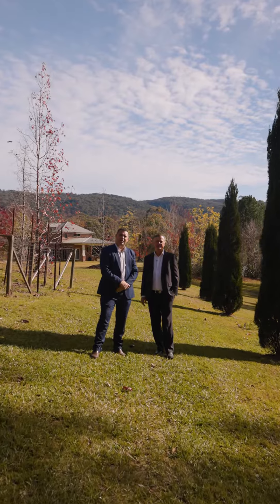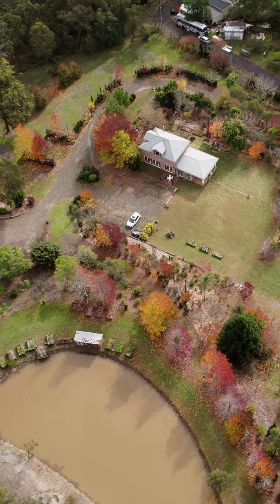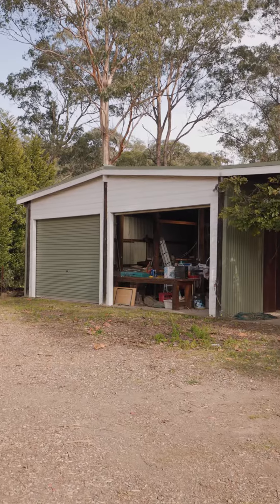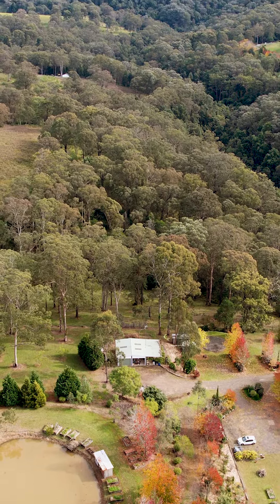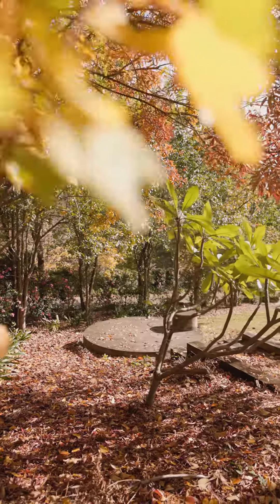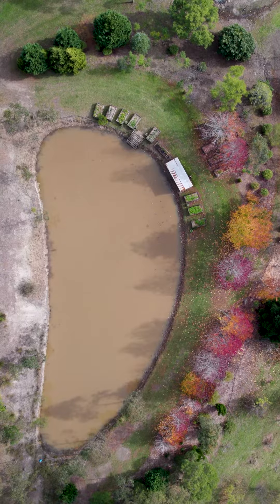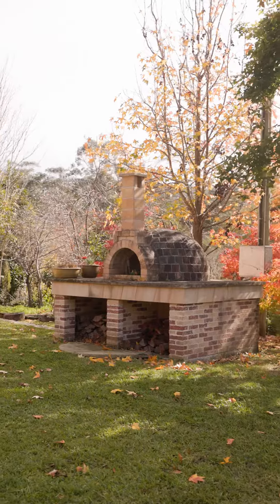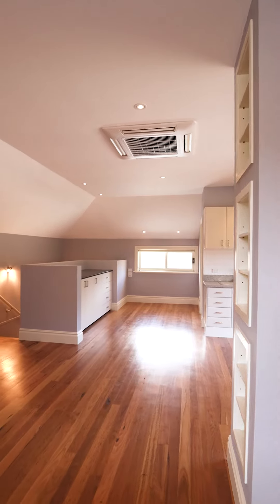PRD Real Estate Property Preview 274A Hermitage Road, Kurrajong Hills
Welcome to 274a Hermitage Road, Kurrajong Hills, where an unparalleled lifestyle awaits amidst 9 acres of natural beauty and tranquillity. This magnificent property offers a rare opportunity to embrace a harmonious blend of luxury, serenity, and self-sufficiency. With a captivating lake adorned with coy fish, bottle gas convenience, and a substantial 12,000-litre tank water supply, this estate is truly a haven for those seeking the ultimate retreat.

Key Features:
• Expansive 9-acre property immersed in natural splendour
• Enchanting lake with graceful coy fish
• Bottle gas for convenient and eco-friendly living
• Ample 12,000-litre tank water supply for self-sufficiency
• Close proximity to schools, shops, and essential amenities

Property Overview:
As you enter the picturesque expanse of 274a Hermitage Road, prepare to be captivated by the beauty that unfolds before you. Spanning a generous 9 acres, this exceptional property presents a captivating blend of open spaces, lush greenery, and breathtaking views. It is a sanctuary that offers privacy, tranquillity, and the freedom to immerse yourself in the wonders of nature.

Residence:
Stage 1 of the residence boasts a modern open plan interior with bi-fold doors flowing to gorgeous park like grounds and gardens. All finishes are of the highest quality, with high ceilings, ducted air conditioning and galley style kitchen. A fully equipped outdoor stainless steel kitchen boasts quality European appliances including dishwasher, gas cooktop, full oven, integrated BBQ, stone bench tops and sensational Pizza oven. Upstairs is a stylish fully self-contained apartment with kitchenette, lounge and dining, modern bathroom, gas fireplace all with delightful mountain views.

Enchanting Dam:
Nestled within the property lies a serene dam, adorned with graceful koi fish that dance amidst the water. This captivating feature not only enhances the aesthetic appeal but also creates a soothing ambiance that invites reflection and tranquillity. Whether you choose to unwind by the water's edge or admire the mesmerizing fish, this enchanting dam offers a unique and calming experience.

Self-Sufficiency:
Embrace a sustainable and self-sufficient lifestyle with the convenience of bottle gas and a substantial 120,000-litre tank water supply. The bottle gas ensures seamless cooking and heating, while the ample water supply provides peace of mind, allowing you to maintain lush gardens and nurture the surrounding landscape with ease.

Location:
Situated in the coveted Kurrajong Hills, this property strikes the perfect balance between seclusion and accessibility. Enjoy the peace and quiet of the countryside while remaining within reach of nearby schools, shops, and essential amenities. Explore the vast natural beauty of the region, take leisurely strolls through charming villages, or discover the local produce and vibrant community spirit.

Don't miss your chance to own this extraordinary 9-acre estate in Kurrajong Hills. Contact our dedicated Real Estate team today to arrange a private viewing and embark on a journey to experience the harmonious fusion of privacy, natural beauty, and self-sufficiency!